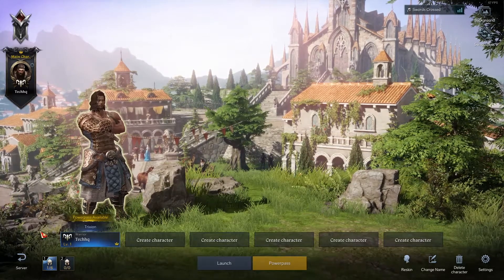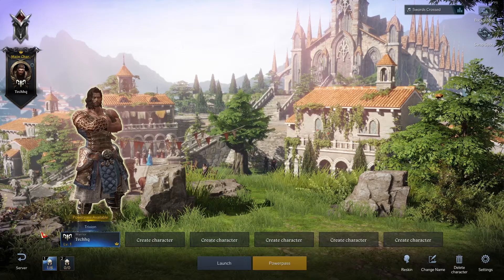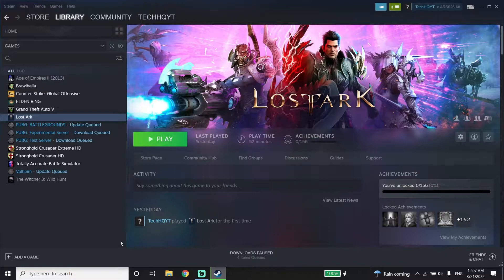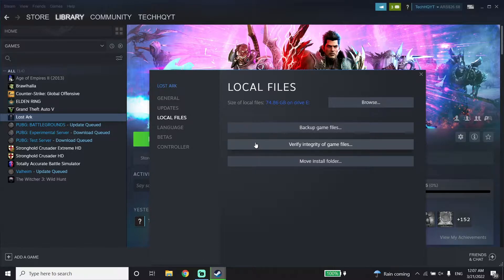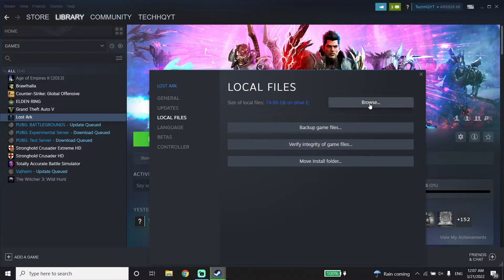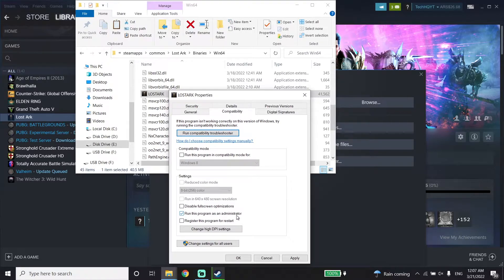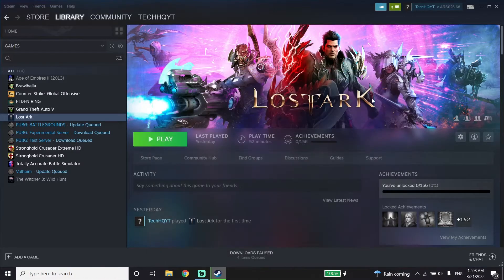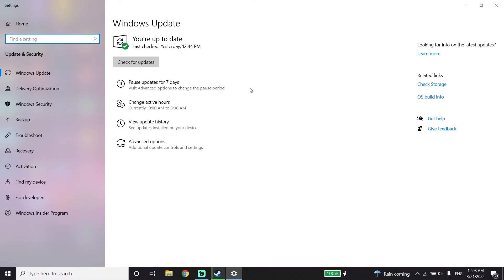How To Fix Lost Ark Not Loading | Lost Ark Not Launching Fix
Hey everybody in this video I'm showing you How To Fix Lost Ark Not Loading | Lost Ark Not Launching Fix. so if you want to know how to fix lost ark not opening just watch this video.